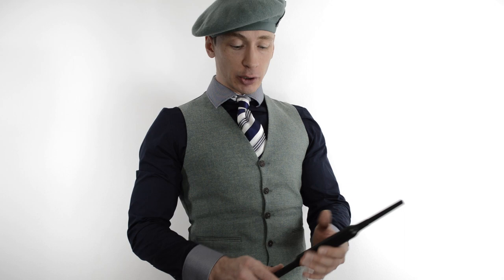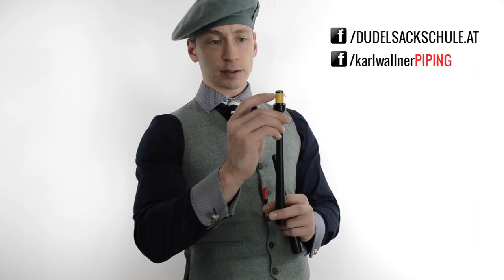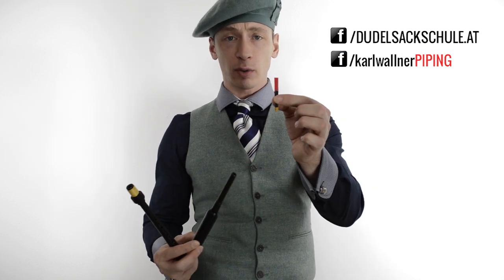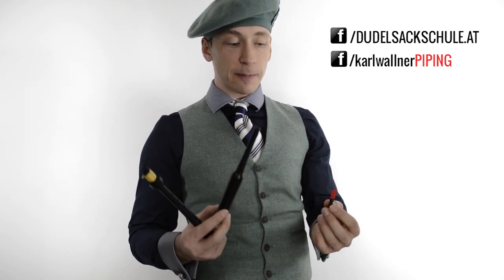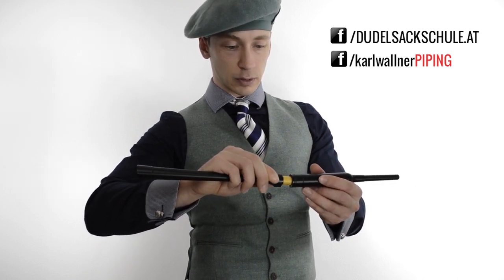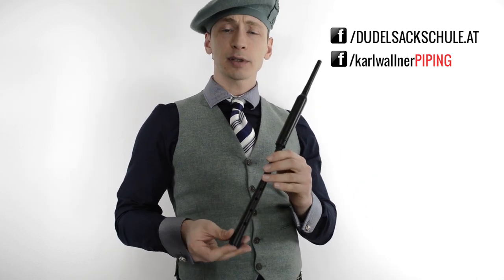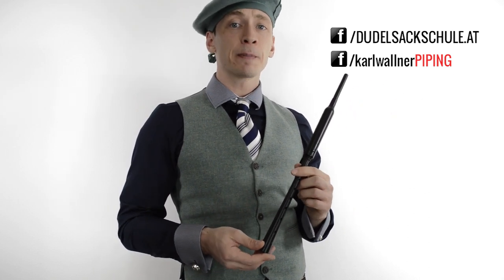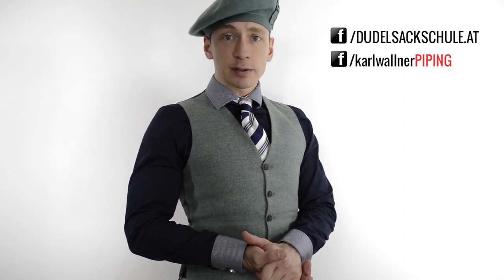Dudelsackspielen lernen: Practice Chanter - "Die Inbetriebnahme" und der Zusammenbau!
Das erste Video der Serie wie man Dudelsackspielen lernt ("Der erste Ton auf dem Practice Chanter"):
(Ein Lehrbuch ist hier absolut notwenig um den Übungen vom Video im Buch zu folgen!)

Ein Schülervideo nach nur 2 Monaten lernen auf dem Practice Chanter

Practice Chanter Bezugsquellen:
Sende mir dazu einfach eine E-Mail und ich übermittle Kompetente Händler!